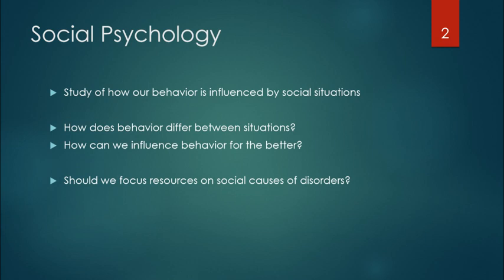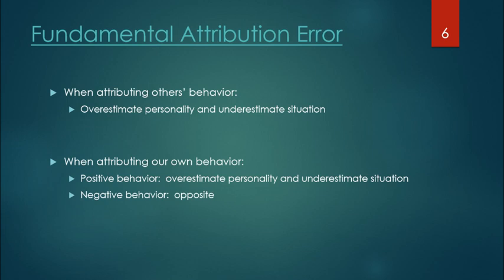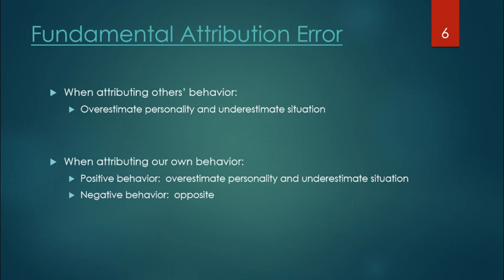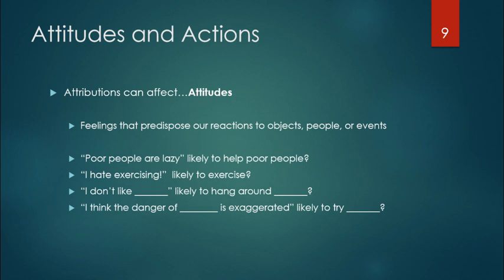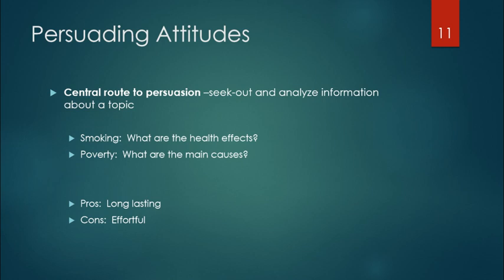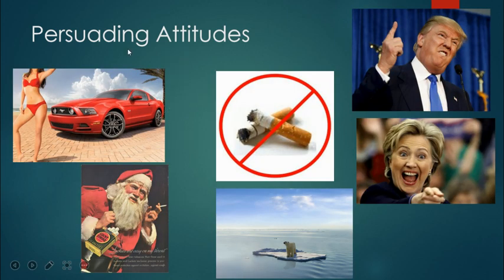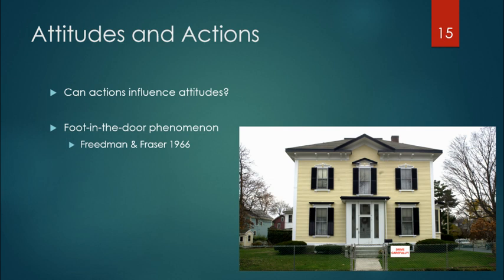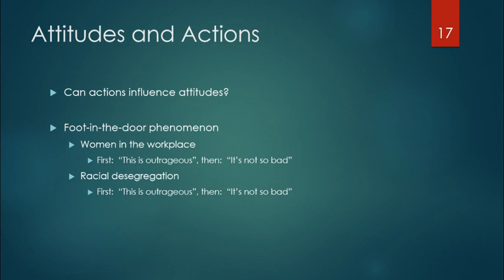ch12 social psychology part 1a